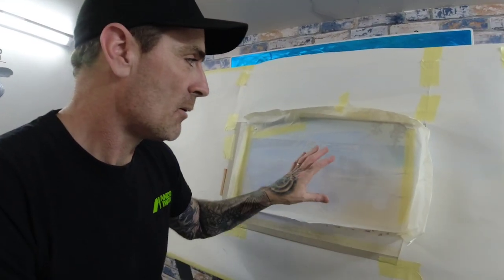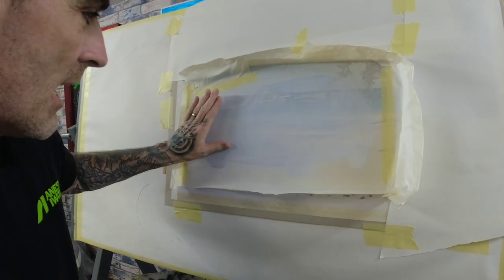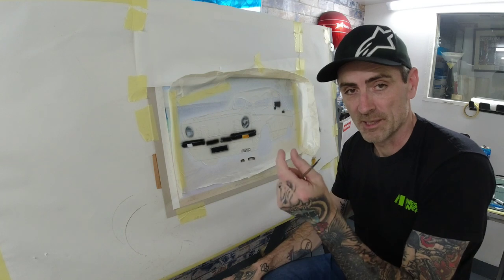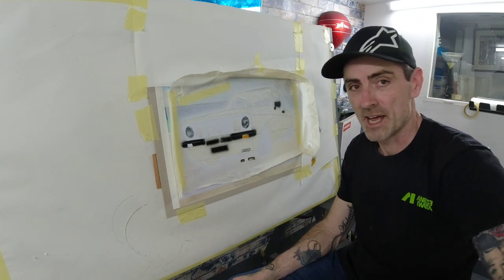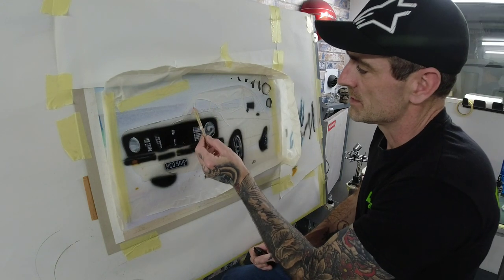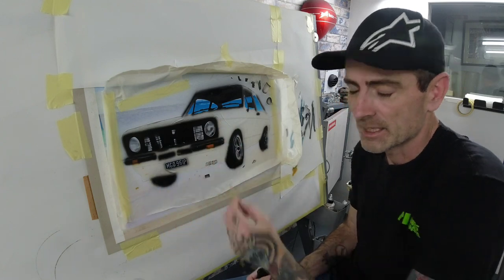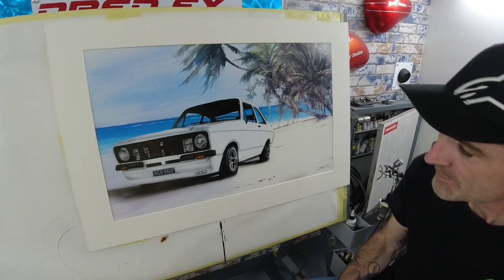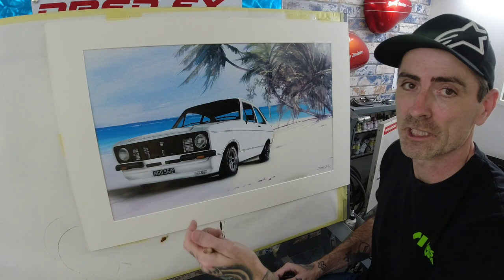A gift for Grant his mrk 2 Escort airbrushed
hi everyone welcome back to the channel in this video I will take you through how I airbrushed a classic mk2
Escort Mexico for grant SALVAGE FLIPPERS 👍